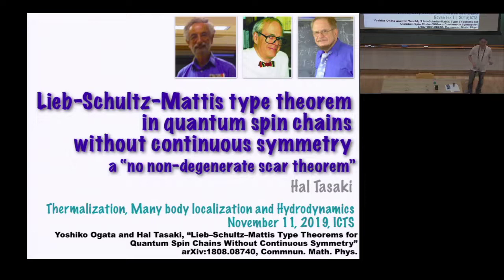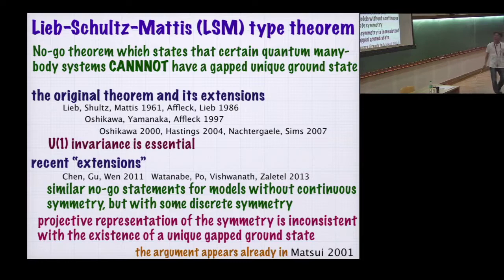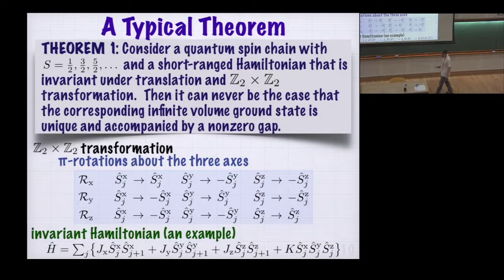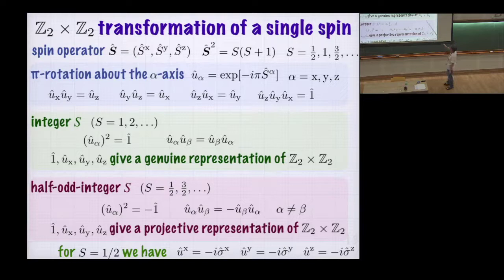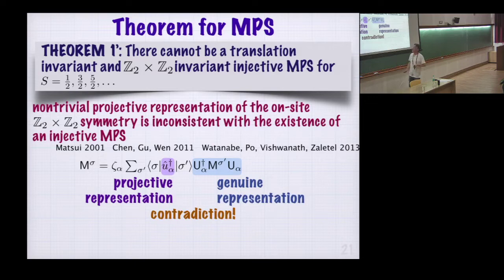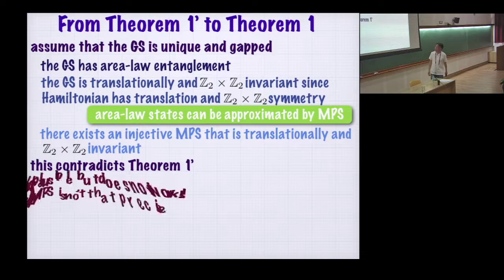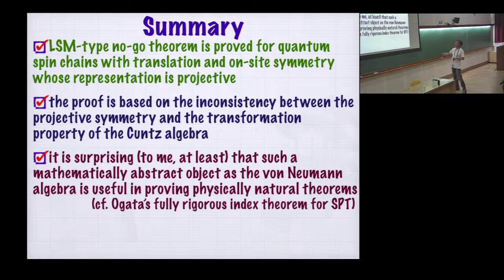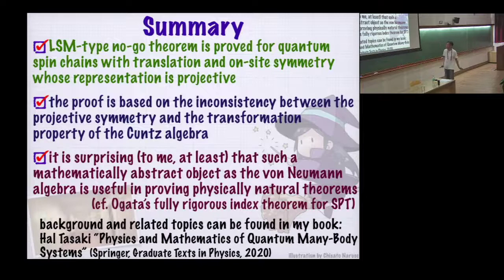A Lieb-Schultz-Mattis type theorem without continuous symmetry by Hal Tasaki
PROGRAM

THERMALIZATION, MANY BODY LOCALIZATION AND HYDRODYNAMICS

ORGANIZERS: Dmitry Abanin, Abhishek Dhar, François Huveneers, Takahiro Sagawa, Keiji Saito, Herbert Spohn and Hal Tasaki

How do isolated quantum systems thermalize? This is a fundamental question that is related to the foundations of quantum statistical mechanics and also to the question of the arrow of time. The first study goes back to John von Neumann in 1929. Recently, this question was revived, fuelled by several new concepts in theory along with many relevant experiments. This question is now shared by many fields such as statistical physics, mathematical physics, quantum information and cold atomic systems, and the studies around this question have become interdisciplinary. In the broad context of this basic fundamental question, three closely related areas of  research have emerged.

Thermalization
Many Body Localization (MBL)
Hydrodynamical description of many body systems
This three-week program aims to bring together researchers working in these areas to discuss recent progress in the field, and hopes to lead to collaborative efforts towards solution of some of the outstanding problems. Apart from technical talks spread throughout the period of the program, there will be sets of pedagogical lectures by leading experts on the following topics:

Benjamin Doyon (Integrable systems and generalized hydrodynamics)
Tomaz Prosen (Solvable models of diffusion and many-body chaos)
Peter Reimann (Analytical approaches on thermalization)
Marcos Rigol (Dynamics and generalized thermalization in integrable systems)
Wojciech De Roeck (Mechanisms of slow thermalization)
Maksym Serbyn (MBL and other mechanisms of ergodicity breaking)
Herbert Spohn (Hydrodynamic theory)
Romain Vasseur (MBL and measurement-induced transitions)
Registration is open to advanced graduate students, postdocs and other researchers working in these areas.

APPLICATION DEADLINE
31 July 2019

0:00:00 A Lieb-Schultz-Mattis type theorem without continuous symmetry
0:00:10 Lieb-Schultz-Mattis type theorem in quantum spin chains without continuous symmetry a "no non-degenerate scar theorem"
0:01:16 Lieb-Schultz-Mattis (LSM) type theorem
0:02:42 Proof of the original theorem
0:06:01 A Typical Theorem
0:07:48 Remarks on the Theorem (1)
0:08:19 Remarks on the Theorem (2)
0:09:13 Remarks on the Theorem (3)
0:09:53 Remarks on the Theorem (4)
0:10:51 The group Z2 * Z2 its representation and projective representation
0:11:37 Z2 X Z2 transformation of a single spin
0:13:59 Theorem for Matrix Product States (MPS)
0:14:12 Matrix Product States (MPS)
0:16:44 Theorem for MPS
0:17:01 Proof of Theorem 1'
0:22:23 Toward the Full Theorem
0:22:31 From Theorem 1' to Theorem 1
0:25:13 About operator algebraic approaches in quantum systems with infinite degrees of freedom
0:25:51 Opinions of a mathematical physicist on operator algebraic approaches to spin systems student
0:28:08 Outline of the Proof
0:28:23 Algebras for the half-infinite chain
0:30:26 New Hilbert space H
0:31:11 The Cuntz algebra
0:32:54 The core of the proof
0:33:36 Extensions
0:33:41 Symmetry
0:34:15 State
0:34:45 General Theorem
0:35:47 Summary
0:36:34 Q&A